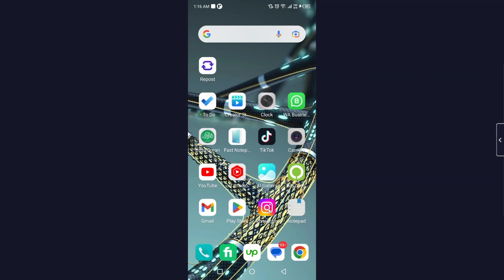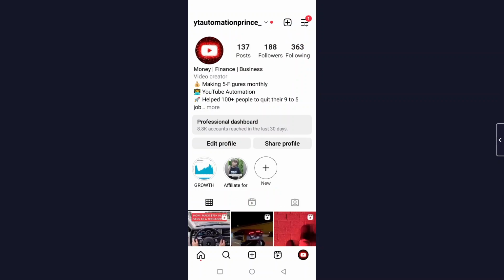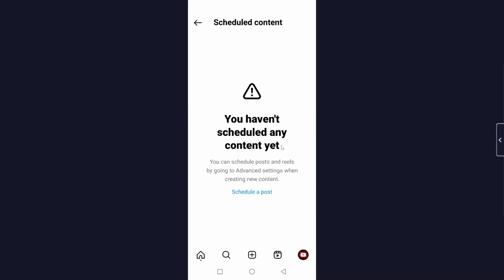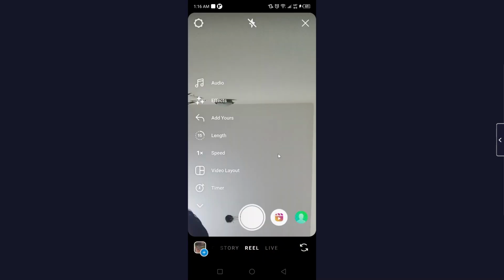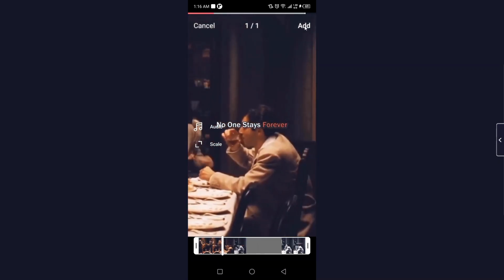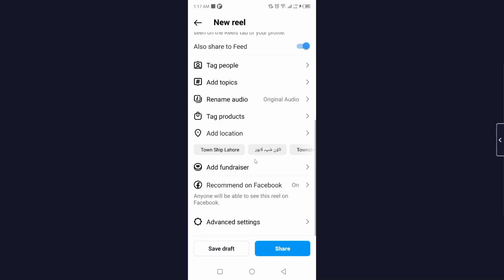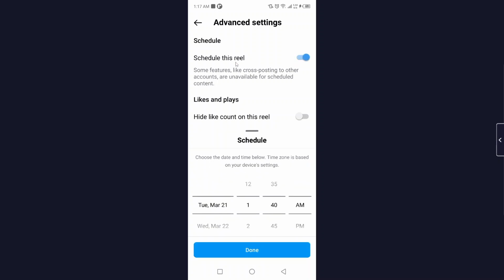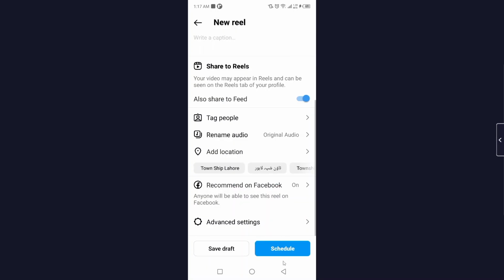How to schedule reels on instagram (2024)